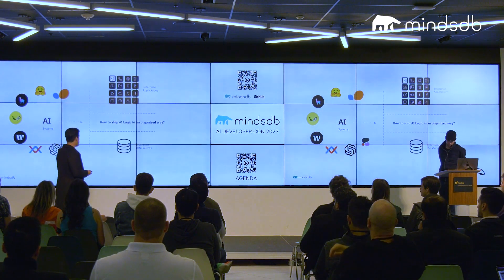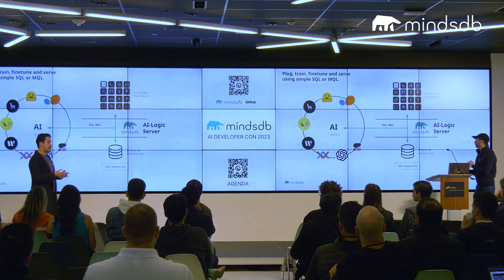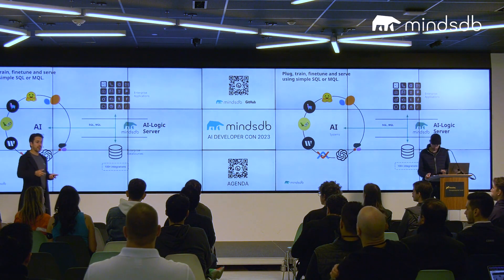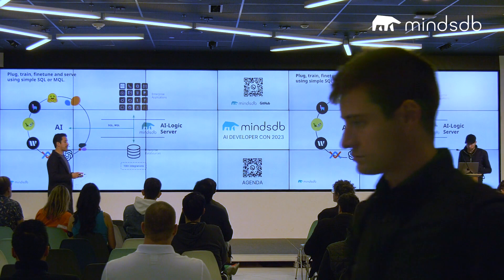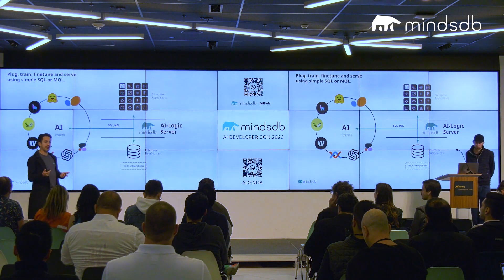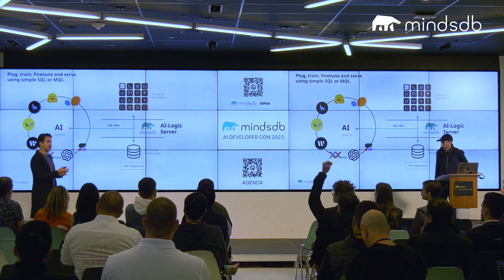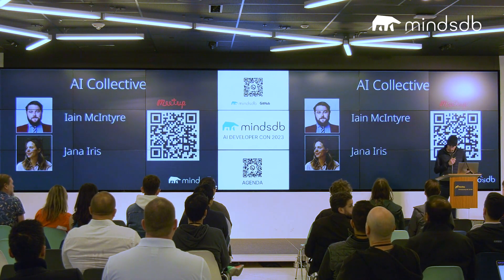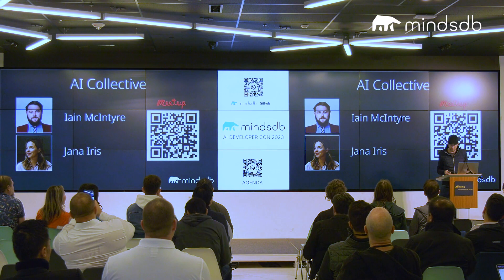Opening Keynote - Jorge Torres - MindsDB CEO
Welcome & Announcements from the founders of MindsDB:
Jorge Torres, CEO
Adam Carrigan, COO

About MindsDB Con 2023:
For the latest in Applied AI - join developers, thought leaders, and executives from around the world for a day of learning, product news and conversations on the latest in applied AI & ML development.